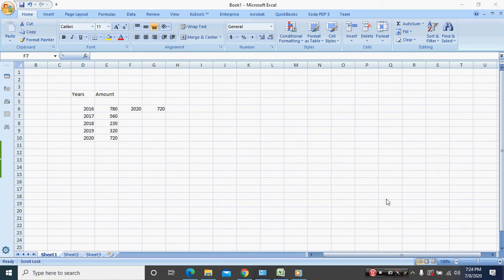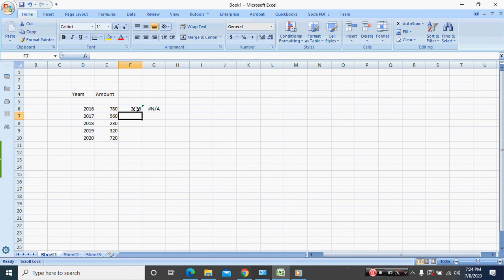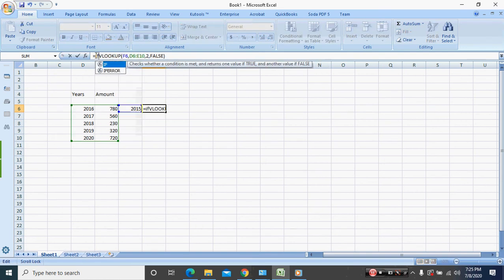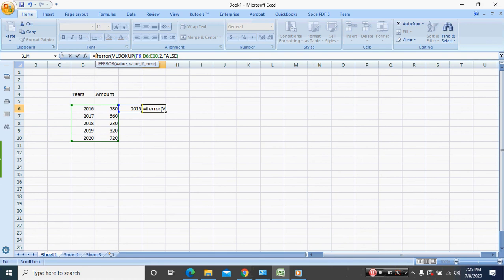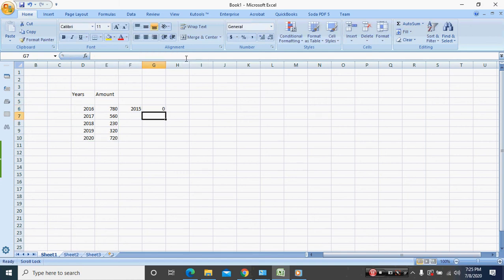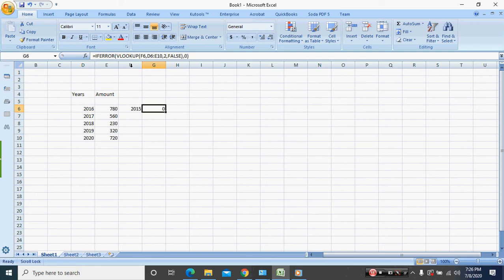Iferror Function Excel IfError Formula Excel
Iferror Function Excel
 IfError Formula Excel

The Iferror function/formula handles error associated with the vlookup formula